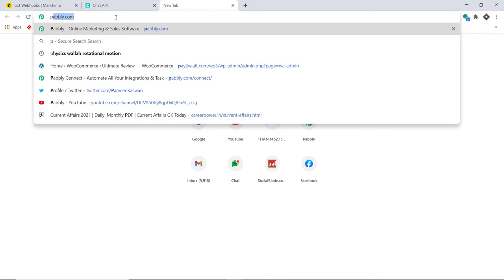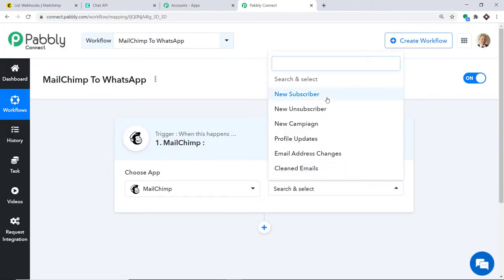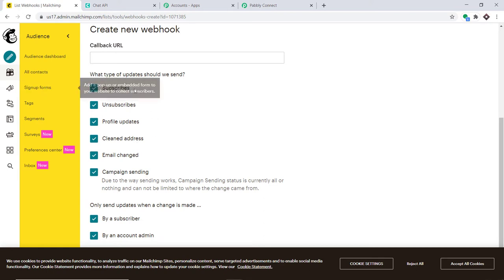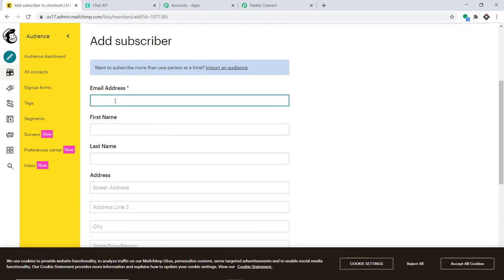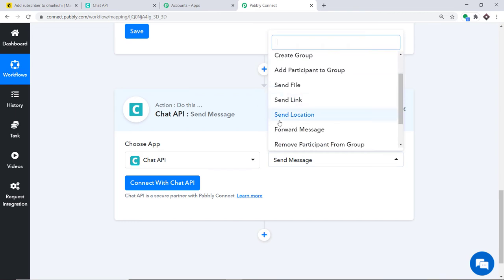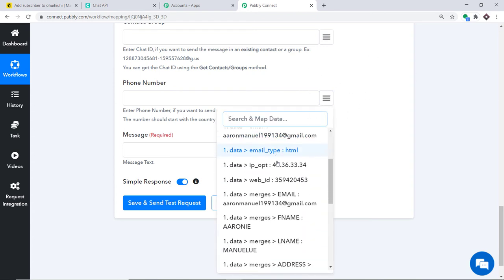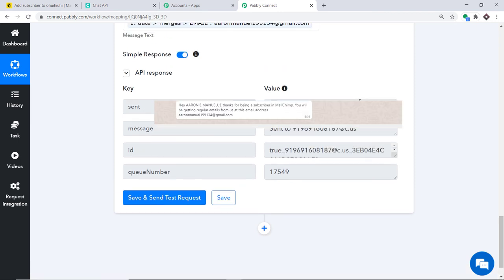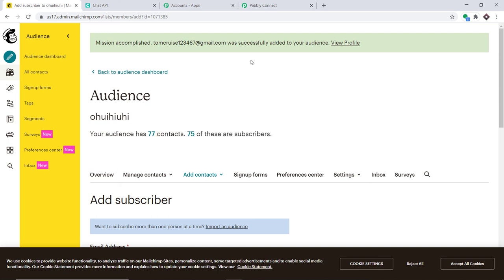Mailchimp WhatsApp Integration - Send WhatsApp Messages to Mailchimp Subscribers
✅ In this video, we will learn Mailchimp WhatsApp integration in order to send messages to your subscriber on WhatsApp. With Mailchimp and WhatsApp automation, you can connect with your subscribers more closely by sending customized messages to them.